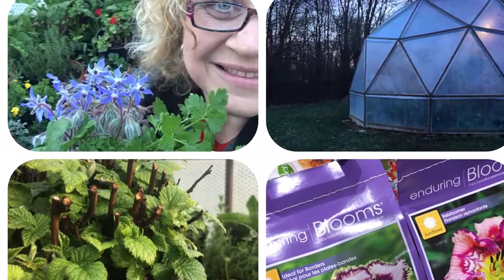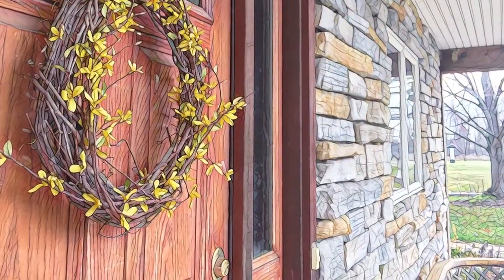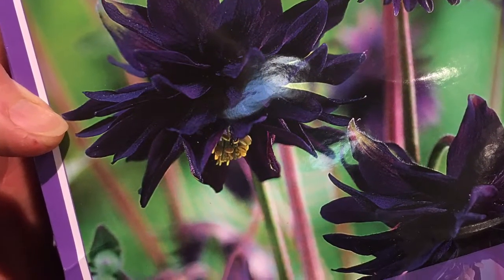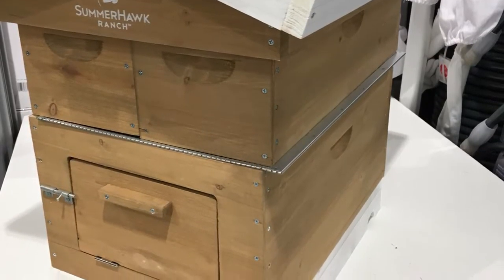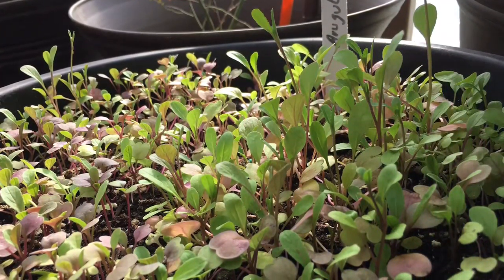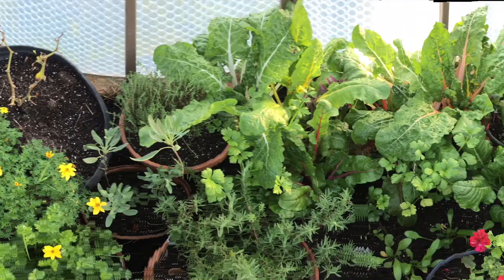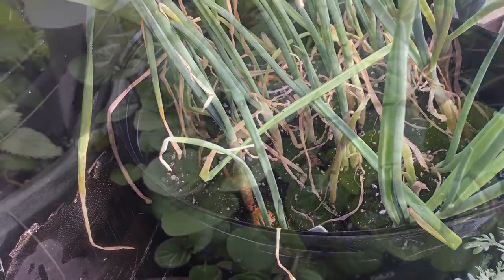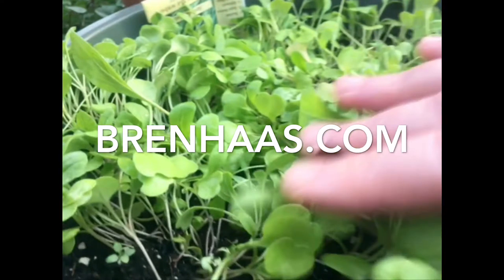NEWS: A Week In Photos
I LOVE PHOTOGRAPHY... I did talk a bit too much on here so maybe next share will be just music and photos - What do YOU think?!

It has been a super fun .. and busy 1st 12 days of March.   I can't believe as I type this it is SNOWING in NW Ohio.  I will be sure to share some photos and video about that in upcoming posts.

This week : be sure to watch till the end so you can see the cute little baby chicks my neighbor just got!  I can't wait to watch them grow.

LOTS OF BULBS to grow I keep loading up on new bulbs and seeds I'm finding at grocery stores! Tell me what you think of that Get Jiggy daylily I brought home. I think I might start that later this week in my unheated greenhouse.

Off to work on my Monthly newsletter - be sure to sign up for it so YOU and I can keep in touch.  I've got some fun webinars coming up designed to help you learn how to grow!